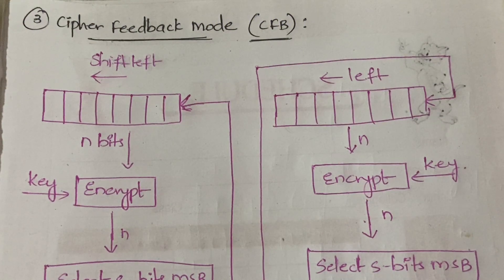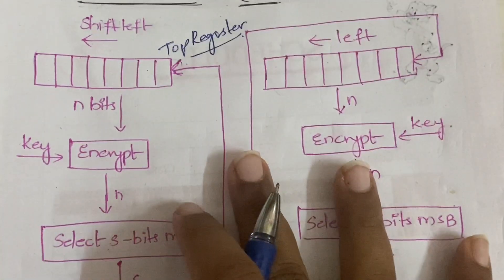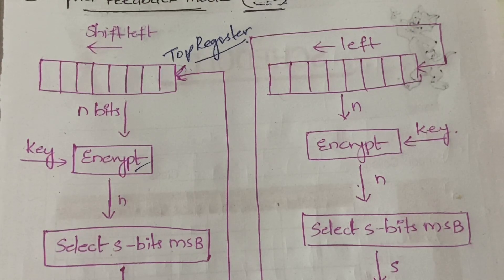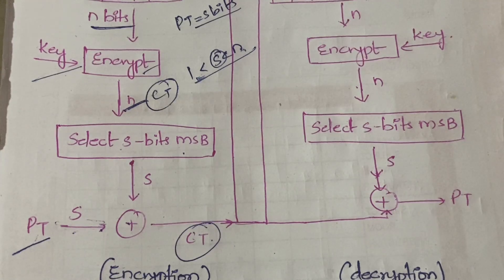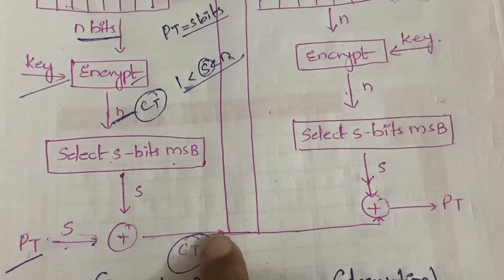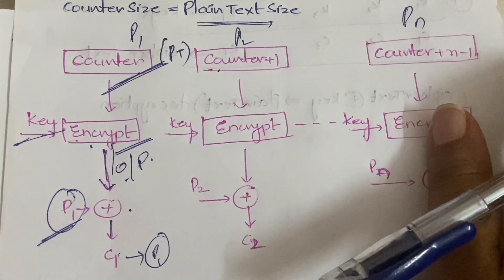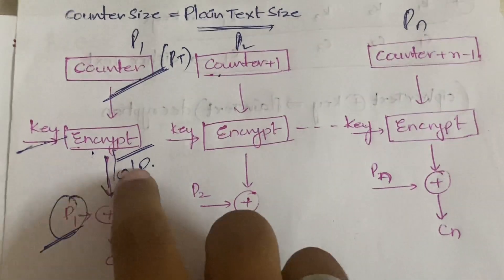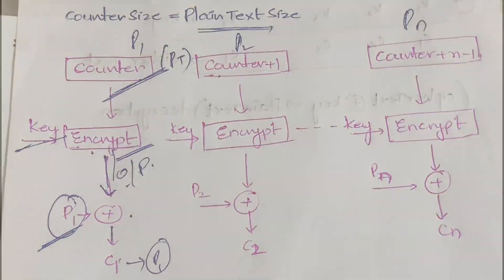#23 Block Cipher Modes Of Operation - Part 2 |CNS